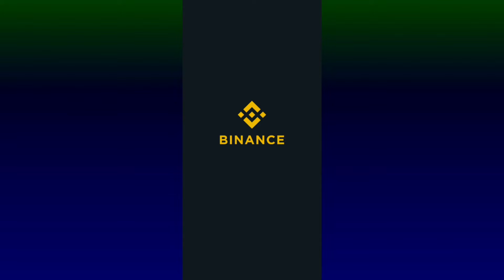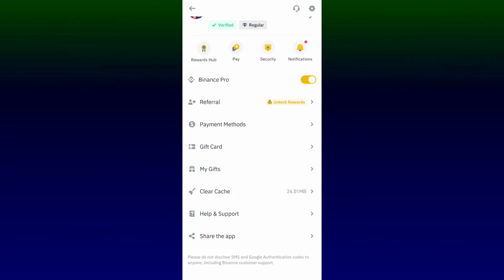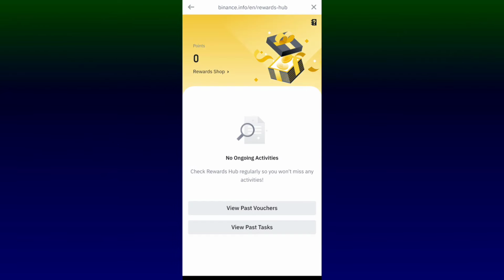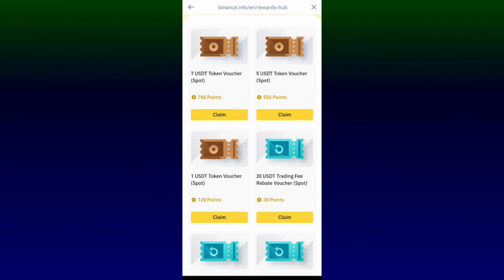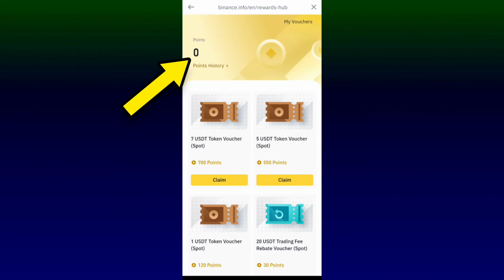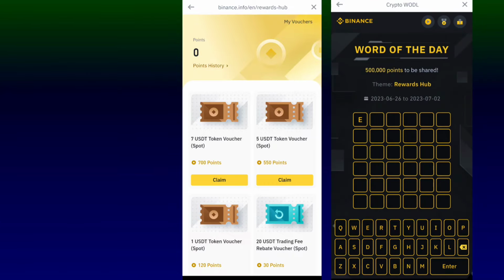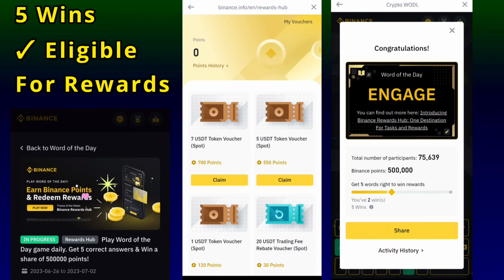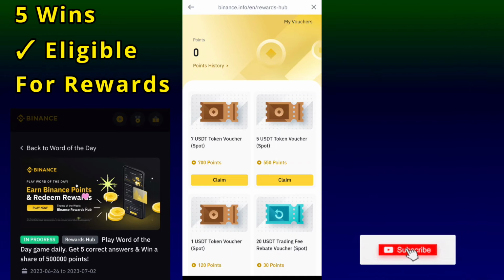How to Use Binance Rewards Points | New WODL Reward | Claim Free USDT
How to Use Binance Rewards Points | New WODL Reward | Claim Free Reward Points

Binance Rewards Hub WODL
Word of The Day Binance
Binance Crypto Wodl today
crypto wotd answers Binance
rewards hub points
use point on Binance
crypto wodl answer